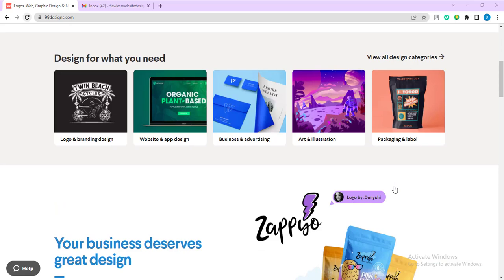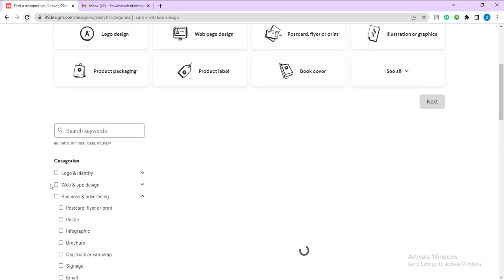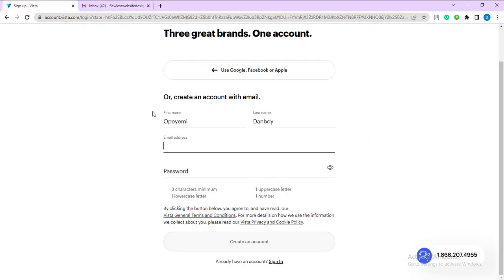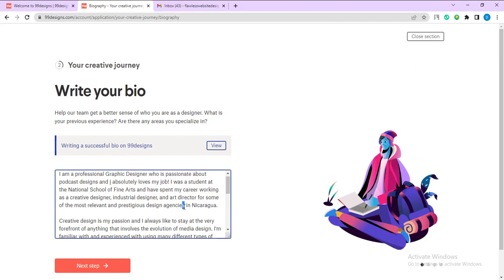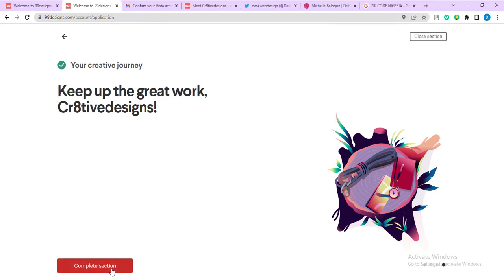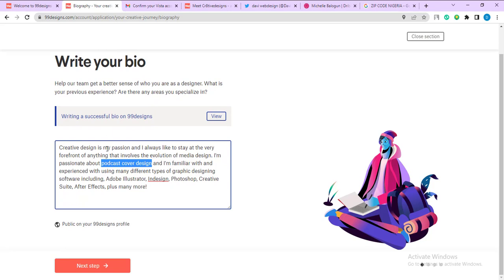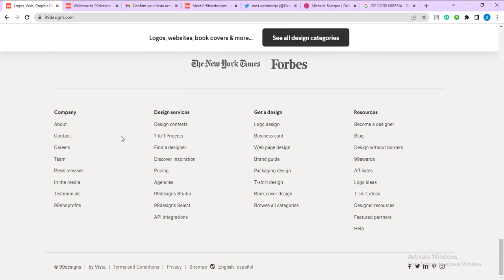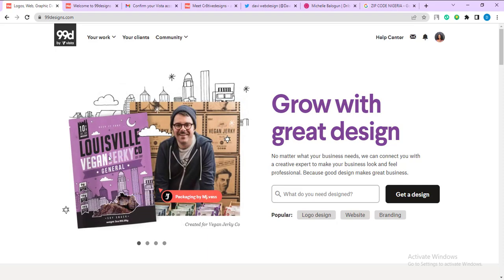2023 Tutorial On How Open A 99designs account | Get 99 design account approved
99designs is an online Freelance platform dedicated to graphics designers. In this tutorial video, I will show you how to create a 99designs account that will get approved within 24 hours.

You can make between  $100-$700+  per completed project on 99designs